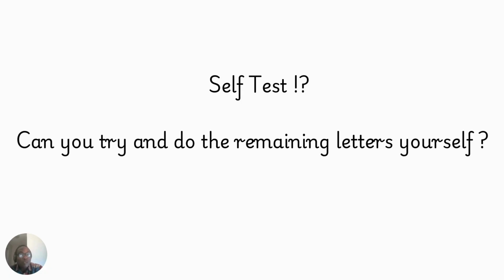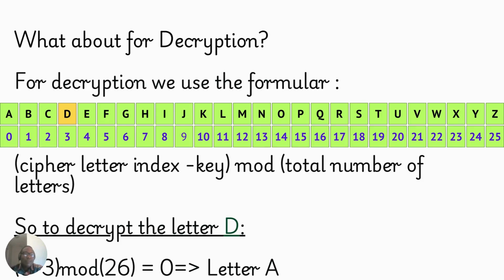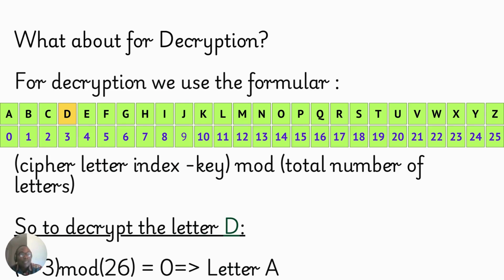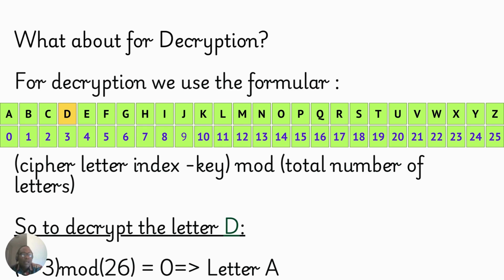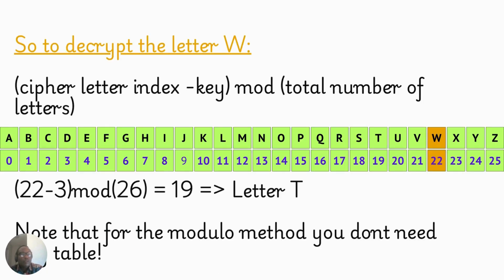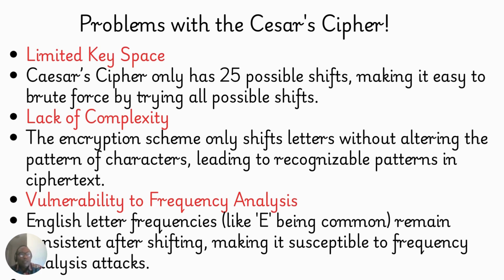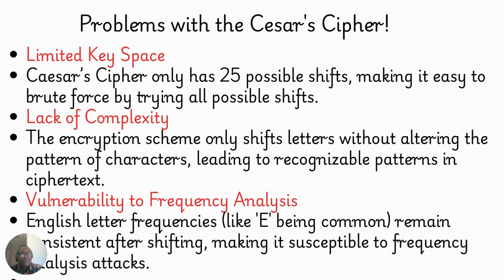CEASAR'S CIPHER 3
How does ceasars cipher work exactly part 3 "Unlock the secrets of Caesar's Cipher! In this video, we'll dive into how this classic encryption technique works, show you how to encode and decode messages, and explore its historical impact. Perfect for beginners in cryptography!"